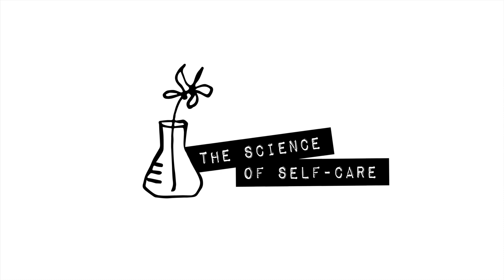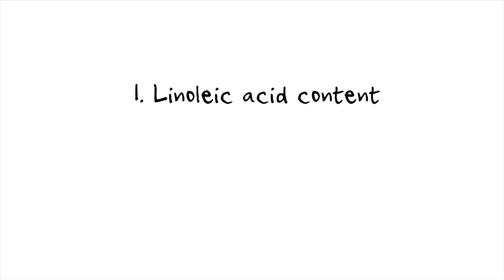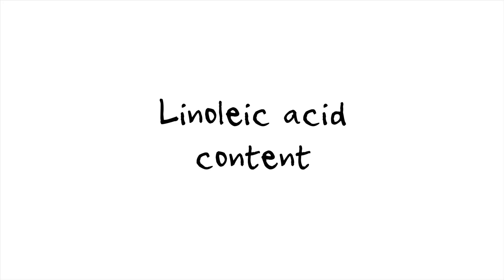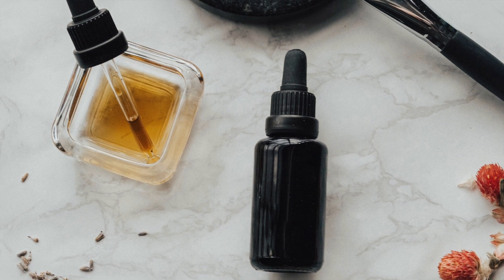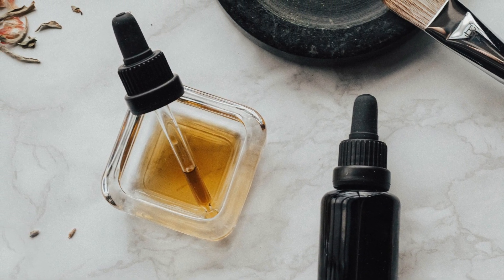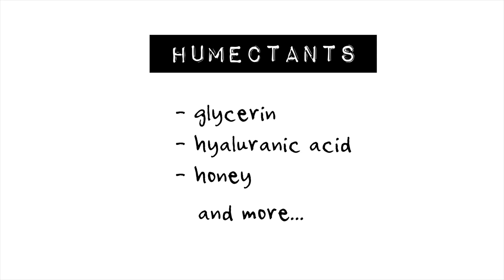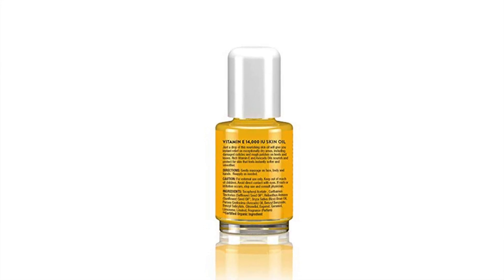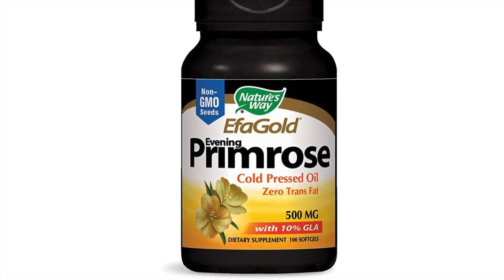How to choose a facial oil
"Which facial oil is best for me?" you may ask...

In this video I discuss the linoleic acid content, the comedogenic rating, and the occlusivity of oils.

I hope this information offers some clarity on the confusing process of choosing a facial oil that is right for your skin type.

On a side note, I am currently both MOVING and TRAVELING so please bear with me as I figure out some filming logistics while living out of a suitcase. This should all be streamlined soon!

HOWEVER, leading a hectic or tans-continental life is no excuse to ignore your skin health. So you rest assured that I'm still applying my oils abroad. ;)

Lots of love and enjoy,

Robin

CITATIONS

Downing, D. T., Stewart, M. E., Wertz, P. W., & Strauss, J. S. (1986). Essential fatty acids and acne. Journal of the American Academy of Dermatology, 14(2), 221-225. doi:10.1016/s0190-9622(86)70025-x

Gehring, W., Bopp, R., Rippke, F., & Gloor, M. (2011). Effect of Topically Applied Evening Primrose Oil on Epidermal Barrier Function in Atopic Dermatitis as a Function of Vehicle. Arzneimittelforschung, 49(07), 635-642. doi:10.1055/s-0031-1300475

Gioia, F., & Celleno, L. (2002). The dynamics of transepidermal water loss (TEWL) from hydrated skin. Skin Research and Technology, 8(3), 178-186. doi:10.1034/j.1600-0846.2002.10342.x

Hauser, M. (2012). Cosmetic Oils in comparison: Penetration and occlusion of paraffin oil and vegetable oils. COSSMA, (1-2), 26.
J&J Consumer Healthcare Germany

Letawe, Boone, & Pierard. (1998). Digital image analysis of the effect of topically applied linoleic acid on acne microcomedones. Clinical and Experimental Dermatology, 23(2), 56-58. doi:10.1046/j.1365-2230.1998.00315.x

Lin, T. K., Zhong, L., & Santiago, J. L. (2017). Anti-Inflammatory and Skin Barrier Repair Effects of Topical Application of Some Plant Oils. International journal of molecular sciences, 19(1), 70. doi:10.3390/ijms19010070

Rodan, K., Fields, K., Majewski, G., & Falla, T. (2016). Skincare Bootcamp: The Evolving Role of Skincare. Plastic and reconstructive surgery. Global open, 4(12 Suppl Anatomy and Safety in Cosmetic Medicine: Cosmetic Bootcamp), e1152. doi:10.1097/GOX.0000000000001152

Ziboh, V. A., Miller, C. C., & Cho, Y. (2000). Metabolism of polyunsaturated fatty acids by skin epidermal enzymes: Generation of antiinflammatory and antiproliferative metabolites. The American Journal of Clinical Nutrition, 71(1). doi:10.1093/ajcn/71.1.361s